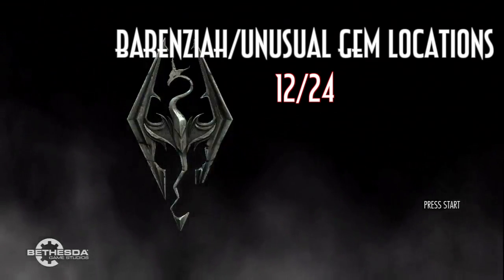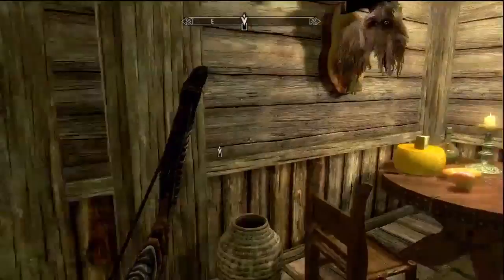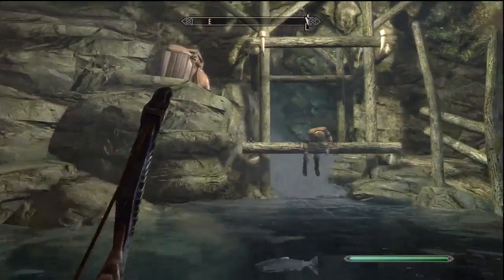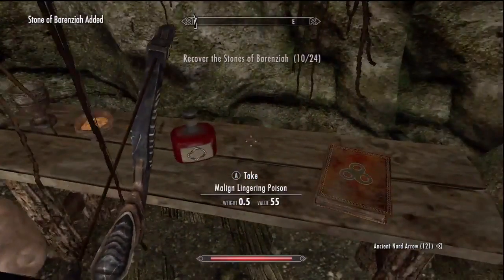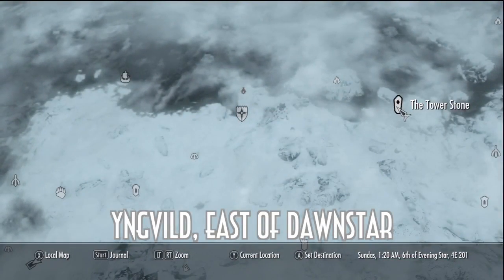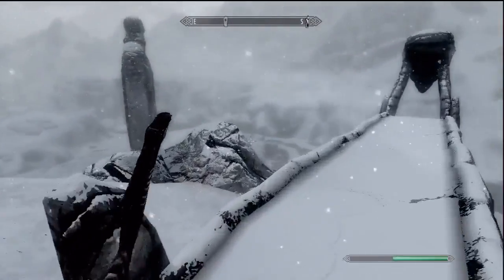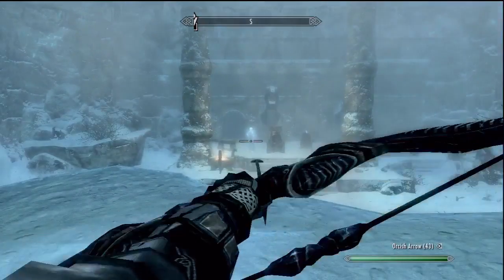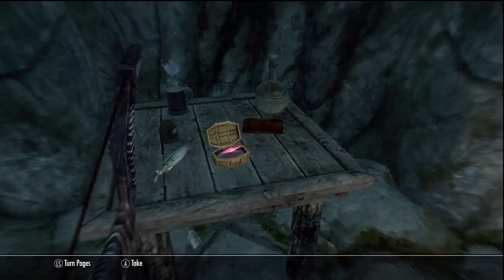Barenziah/Unusual Gem Locations 12/24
Kevin shows you the next four unusual gem locations!